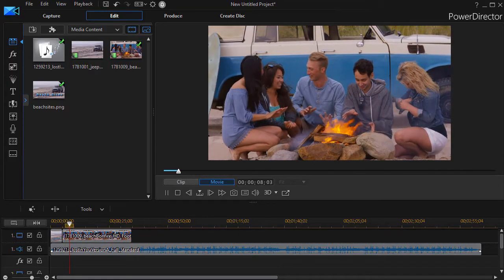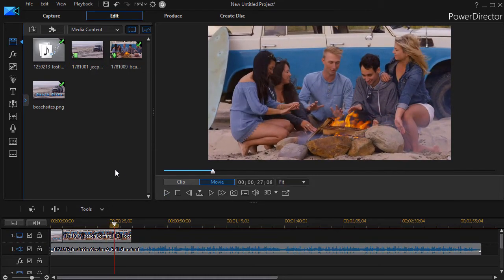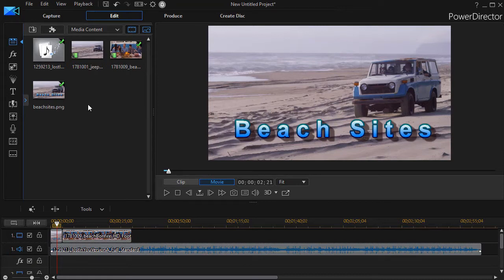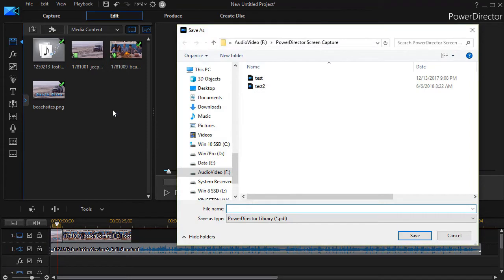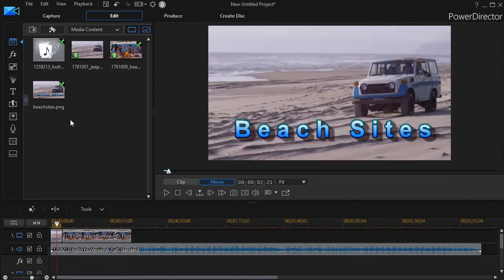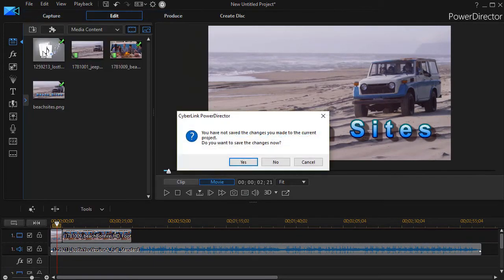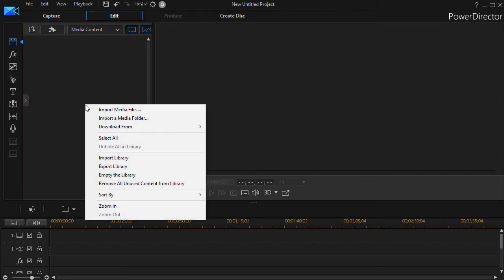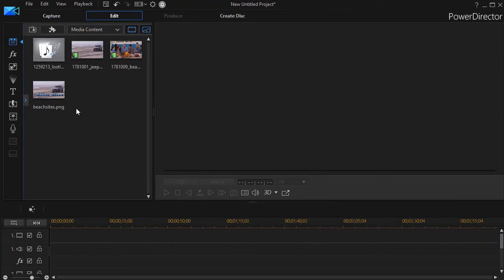PowerDirector - Simplify using content from one project to another